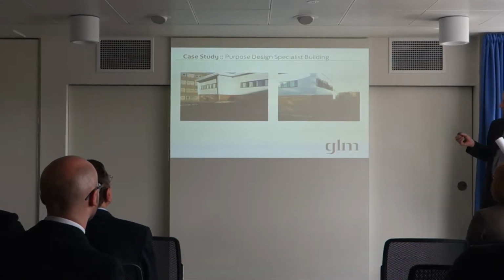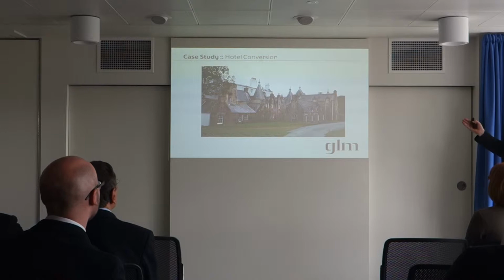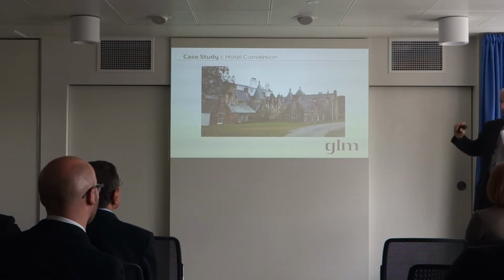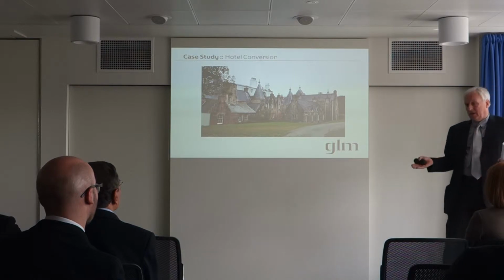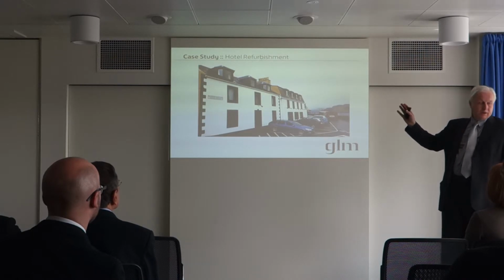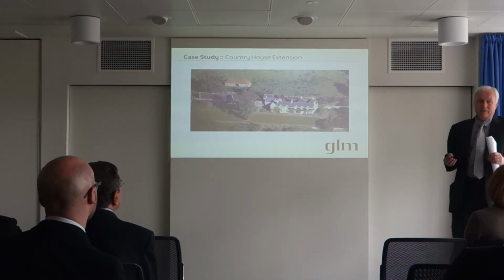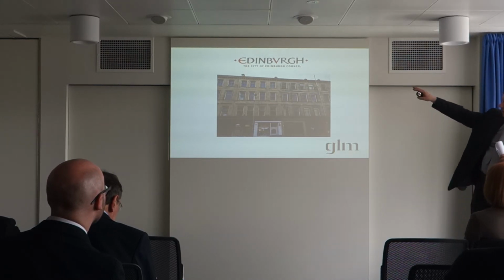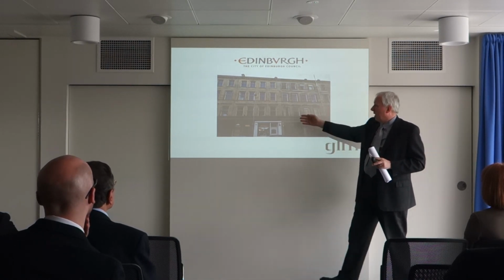Known Unknowns, Part 2